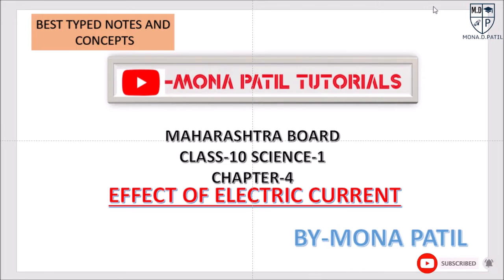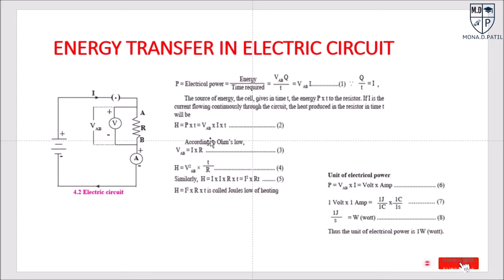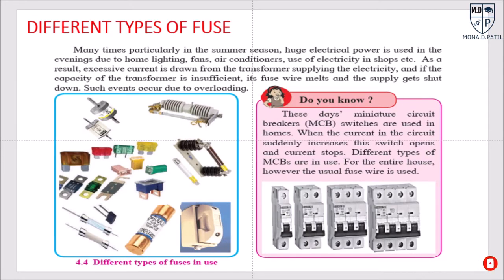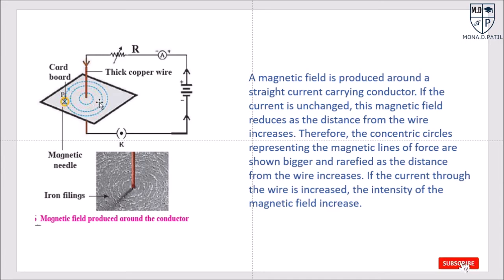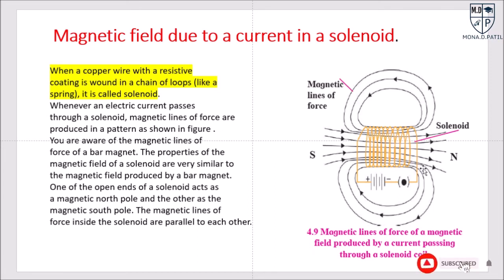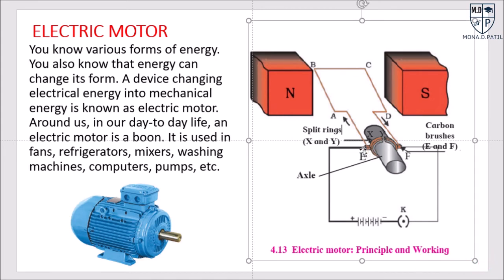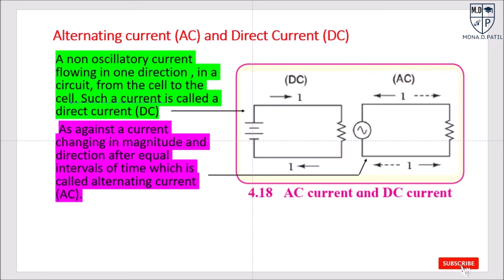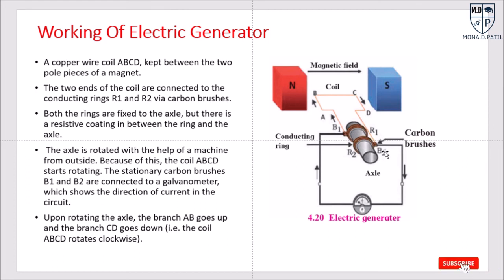EFFECT OF ELECTRIC CURRENT (COMPLETE CHAPTER)|CHAPTER-4 SCIENCE-1 CLASS-10th |MAHARASHTRA BOARD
effect of electric current std 10